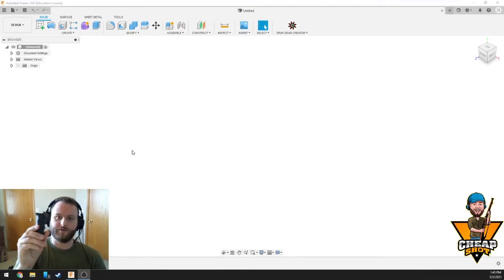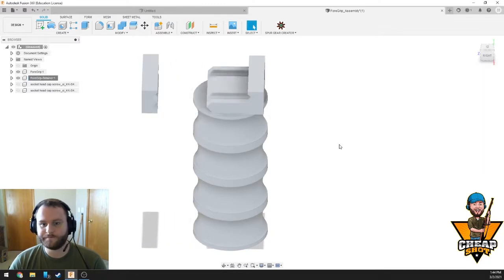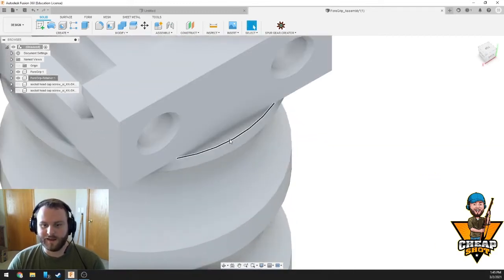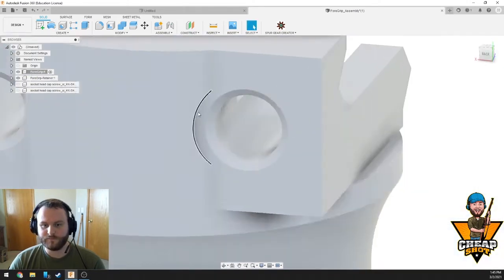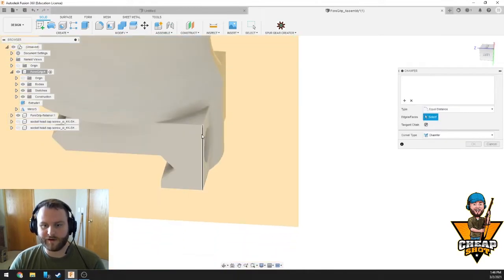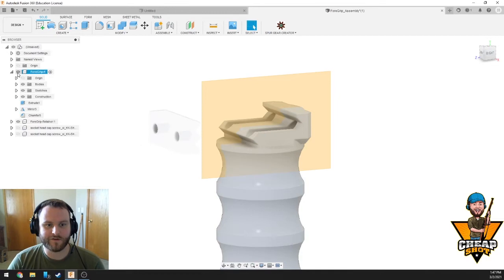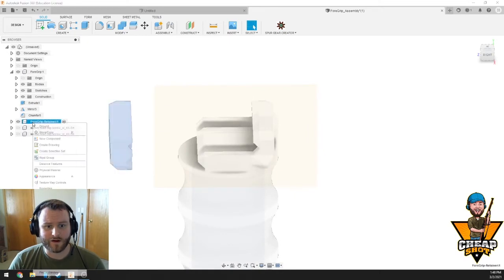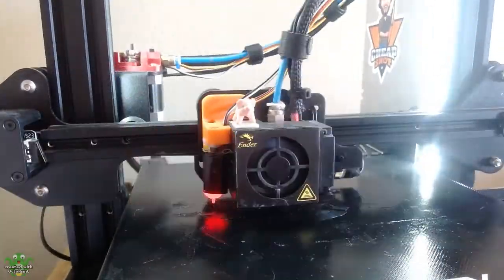3D Print 2A: Improving FOSCAD Rail Mounted Foregrip [EP1.2]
Improving on the Rail Mounted Foregrip from the FOSCAD and previous videos, using Fusion 360.

A world of difference just adding a few chamfers and an extrude can have on a 3D print in terms of comfort and strength.

CheapShot is a firearms and 3D Printing channel dedicated to, and for, the everyman. I'm not going to try and pretend to be an expert on anything, because I'm not. But I am more than happy to learn with you and share with others what we have learned.

Links!